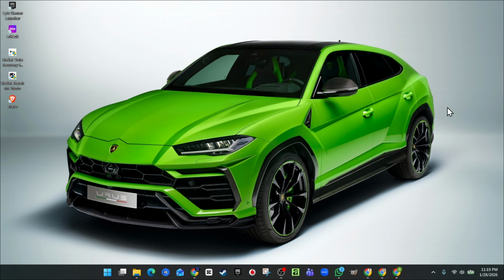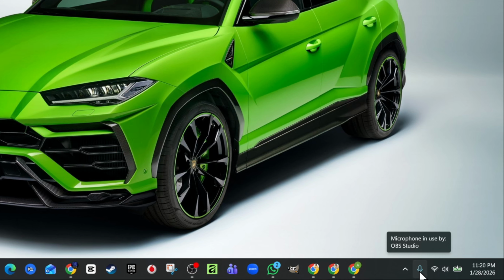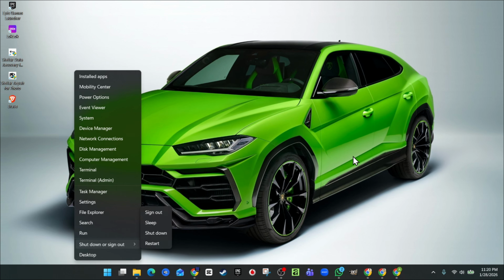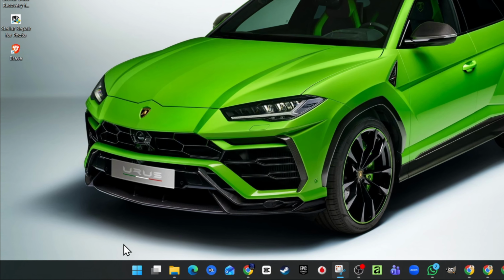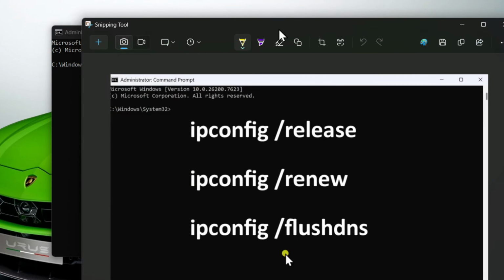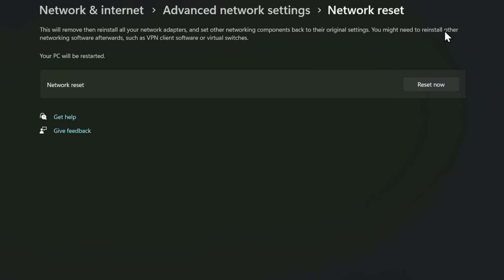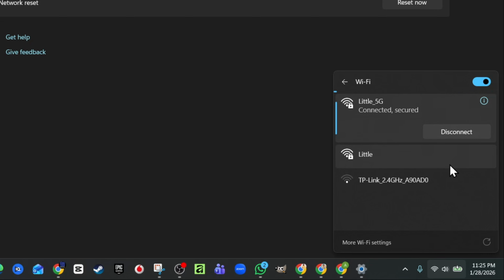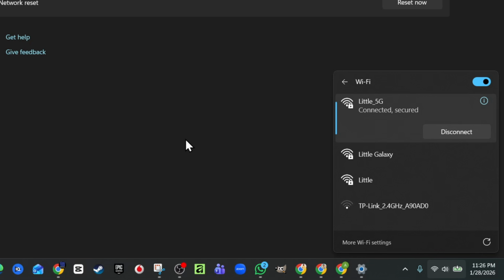How to Fix No Internet Connection on Windows 11 (Step-by-Step) – 2026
How to fix no internet connection on Windows 11 is a common issue when WiFi says “connected” but websites won’t load. In this AppIQ tutorial, you’ll learn proven ways to fix Windows 11 internet problems fast—whether you’re using WiFi or Ethernet.

This step-by-step Windows 11 guide covers:

How to fix no internet connection on Windows 11
Connected but no internet troubleshooting
Resetting network settings safely
Fixing WiFi, Ethernet, and DNS issues
Windows 11 network adapter and driver checks

These solutions work on Windows 11, including the latest 2026 updates.